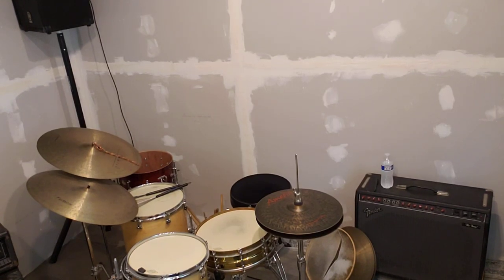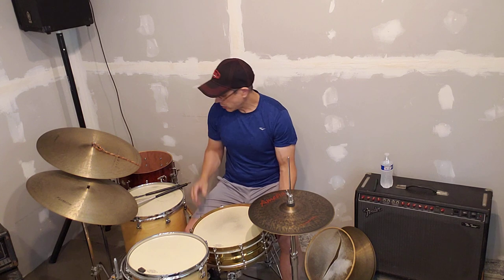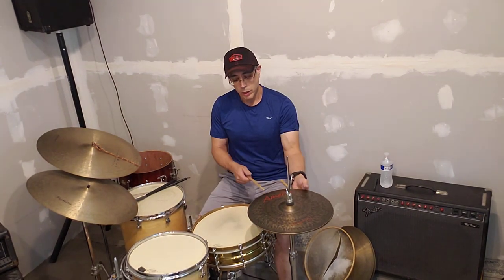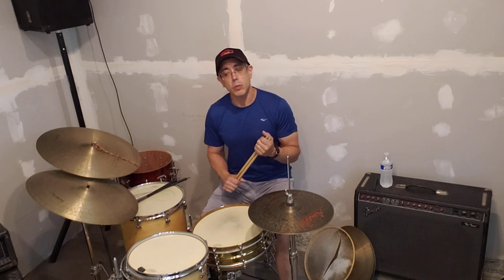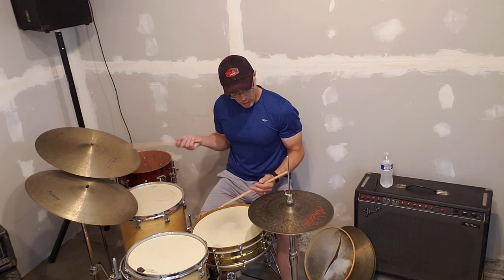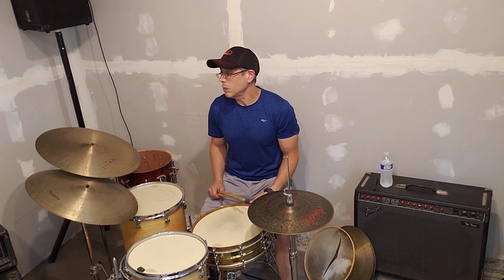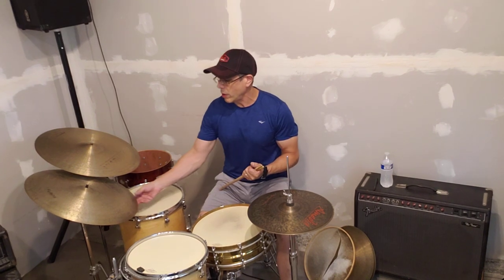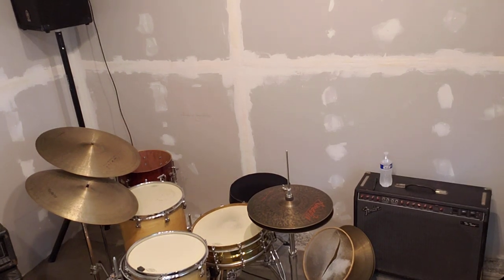Amedia Cymbals at Studio City Music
This is one of the first videos I'll be shooting at Studio City Music. I will be adding multiple kinds of content from product reviews, teaching technique and approach, interviews and more. In this vid I'll be demoing the first Amedia cymbals I received in 2010, and a 1930s Ludwig Deluxe snare.